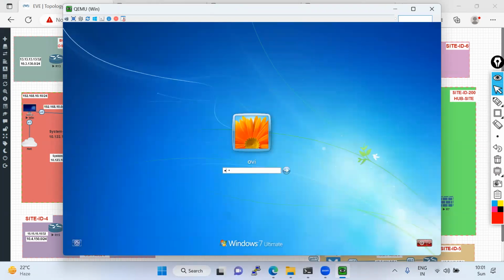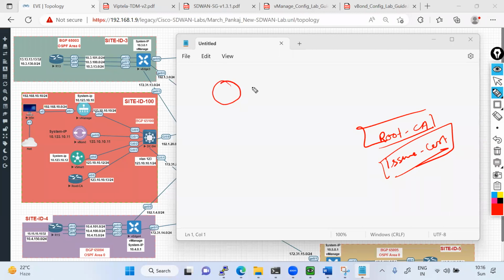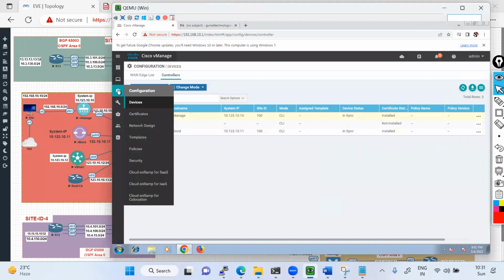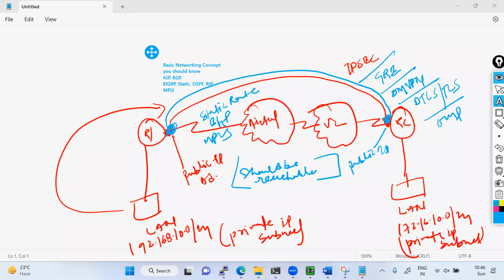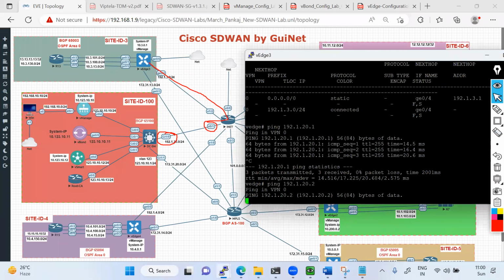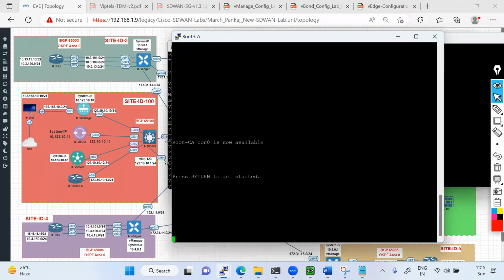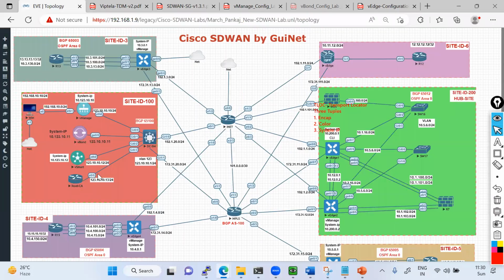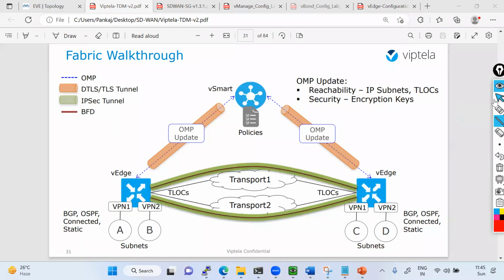Cisco SDWAN-- Controller Onboarding vBond and vSmart Underlay Vs Overlay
Cisco Courses:
◆ CCNA 200-301
◆ CCNP Enterprise-ENCOR
◆ CCNP ENARSI
◆ CCIE IE

Firewall & Loadbalance Courses:
◆ FortiGate Firewall
◆ Cisco ASA Firewall
◆ Shopos Firewall

Cloud Courses:
◆ Azure
◆ AWS
◆ GCP

Viptela vManage
Viptela vBond
Viptela vSmart
Viptela cEdge
Viptela vEdge
Cisco vManage
Cisco vBond
Cisco vSmart
Cisco cEdge
Cisco vEdge
vManage
vBond
vSmart
cEdge
vEdge
OMP
IPSEC
TLOC Extension
TLOC
Colour
color
tunnel interface
BFD
TLS
DTLS
cisco sd wan
cisco sdwan
cisco viptela
viptela sd wan
sdwan cisco
viptela router
viptela devices
sd wan network lessons
vedge sdwan
meraki viptela
udemy sdwan
ccna sdwan
cisco sd wan price
vedge viptela
cisco sd wan requirements
viptela edge
viptela meraki
viptela vsmart
vsmart viptela
viptela cloud
ccnp enterprise sd wan
viptela download
csr1000v sdwan
viptela features
sda sdwan
viptela aws
viptela cedge